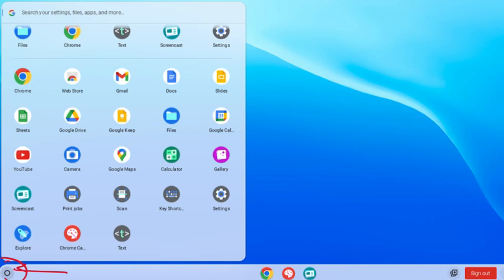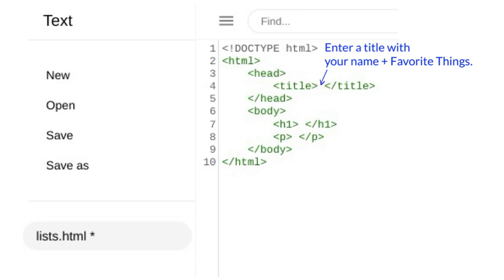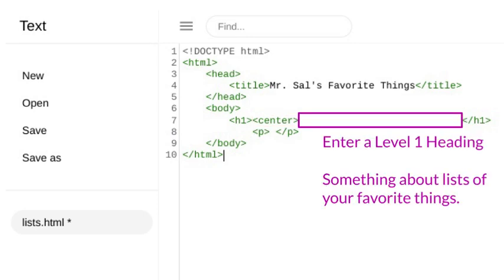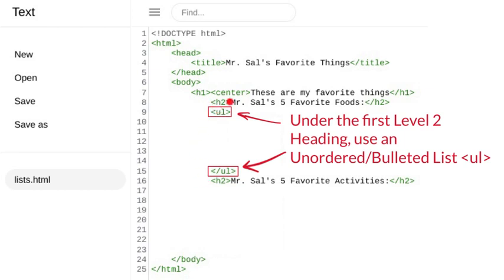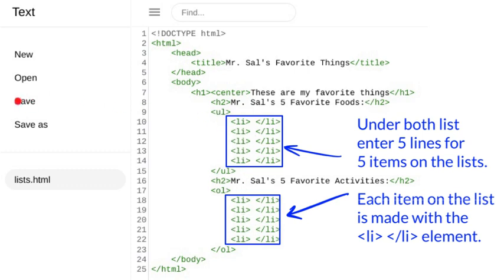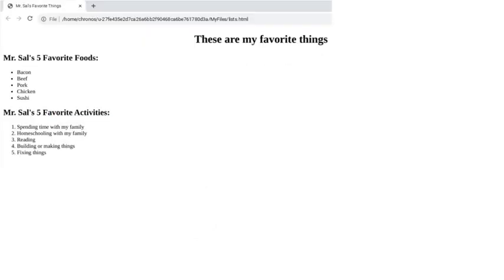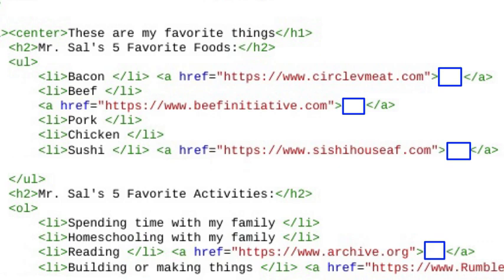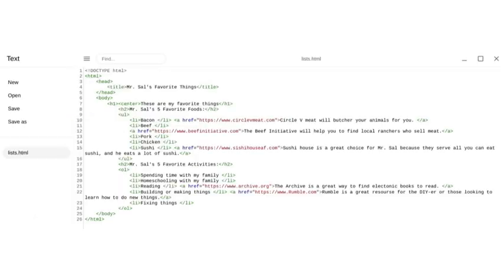Lists Assignment (CCA HTML Coding Lesson 2)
In this HTML coding assignment, we made two lists of favorite things.  One list is an unordered (bulleted) list of my favorite foods.   The second list is an ordered (numbered) list of my favorite activities.
We also centered the level 1 heading.